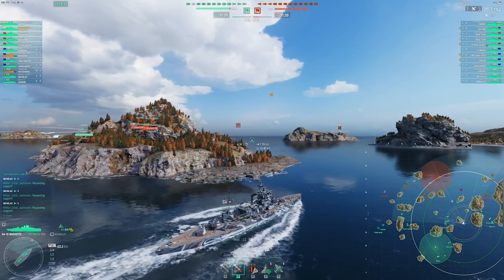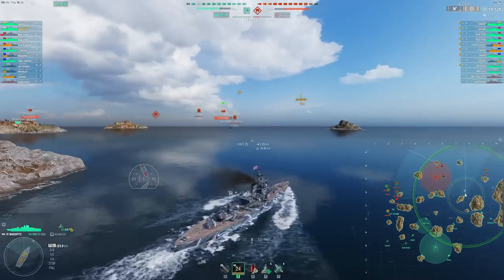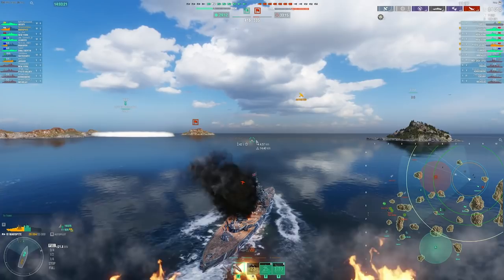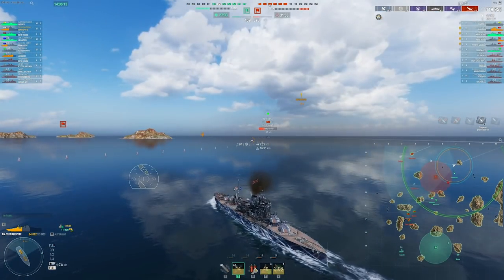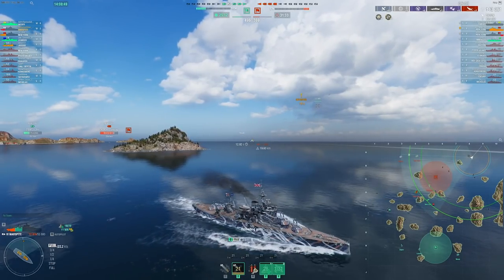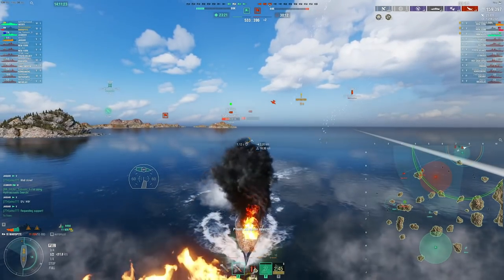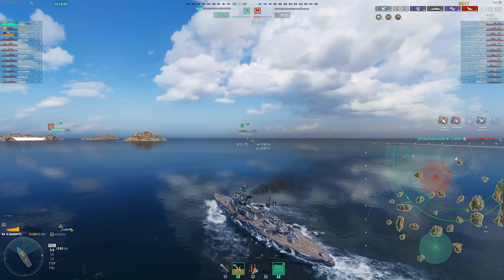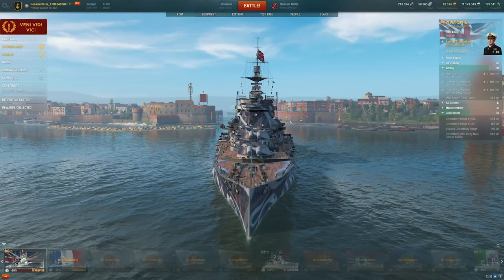How To Win More Games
The biggest problem I've found is people don't know when to push and when to hold. I'll try to explain how why I push and why I hold/kite different flanks.